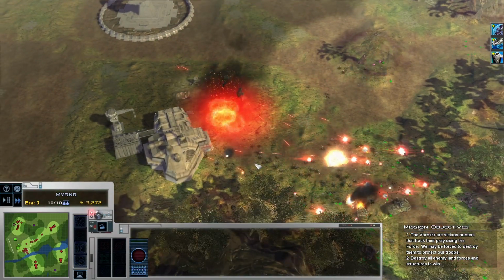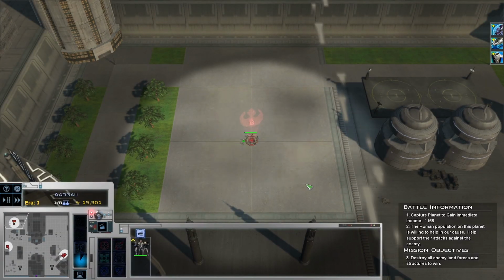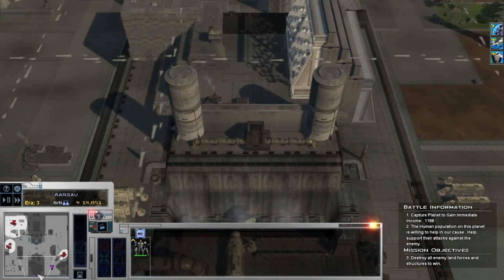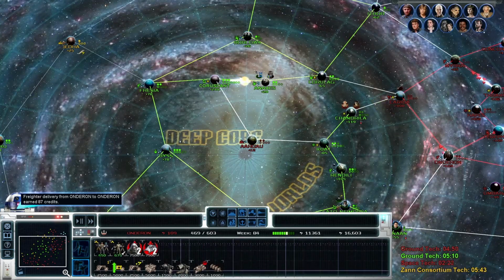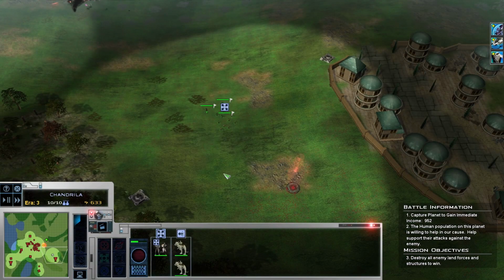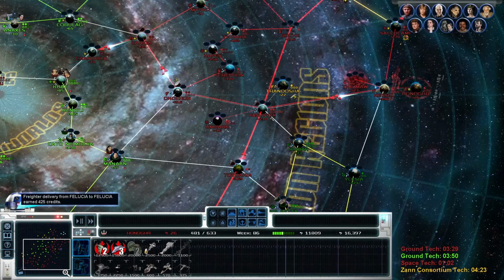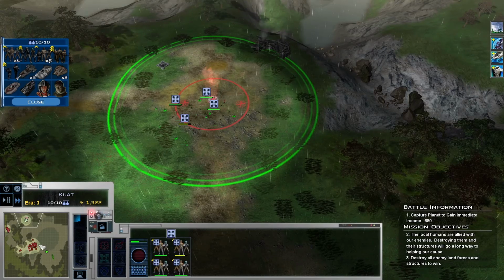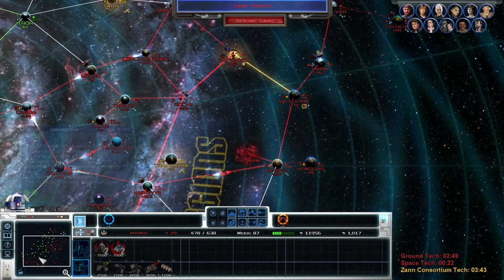Star Wars Empire at War - Awakening of the Rebellion Mod - S4 - Ep12 - Battle of Kuat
Awakening of the Rebellion 2.11.2 - Rebel Alliance

AotR is a complete overhaul mod for Forces of Corruption. Inspired by the old RTS, Star Wars: Rebellion, AotR adds many features from this game and other titles, including a more in-depth mission system, tech system, and many new units! We are proud to present improved tactical combat in space, ground and galactic combat, and have also substantially improved upon the graphics of the base game. Immerse yourself in the Galactic Civil War era as the fledgling Rebellion, the oppressive Empire, or the opportunistic Black Sun pirates. This mod is not for the faint of heart and will test your RTS skills with a completely overhauled AI and set of difficulty levels.

00:00 - Intro
01:14 - Battle of Myrkr
06:17 - Ground Battle of Myrkr
19:12 - Ground Battle of Aargau
30:19 - Ground Battle of Chandrila
35:43 - Battle of Kuat
41:22 - Ground Battle of Kuat
48:44 - End